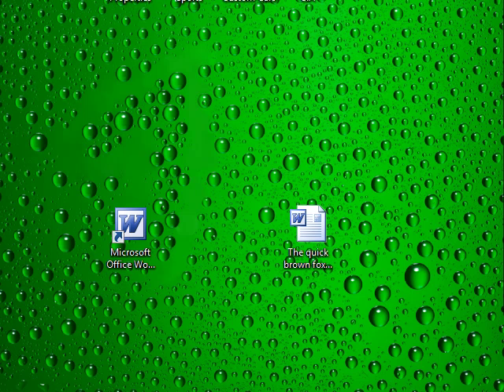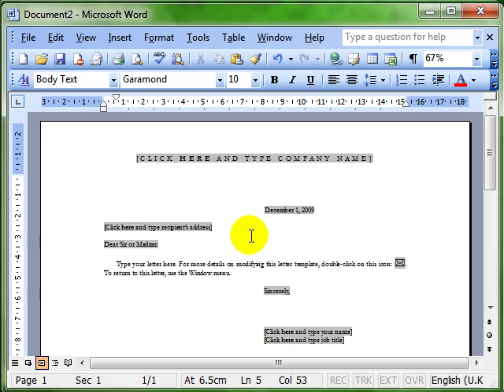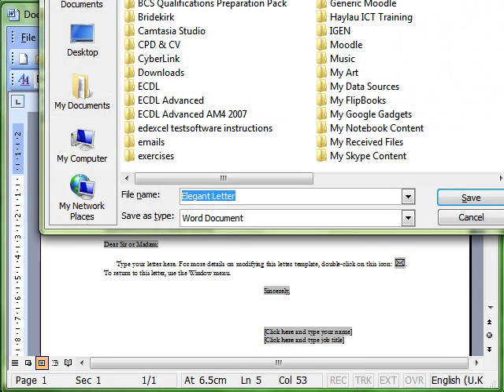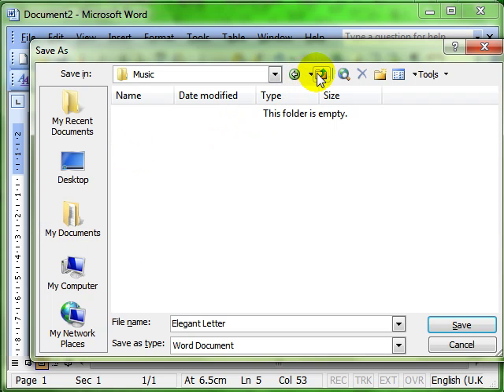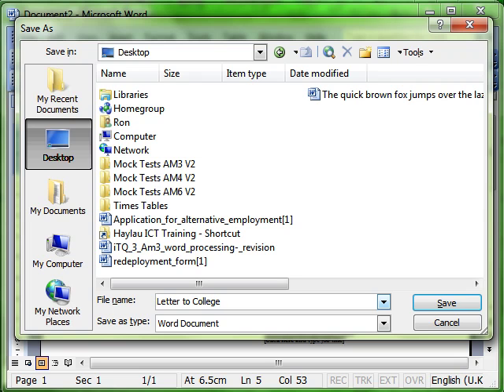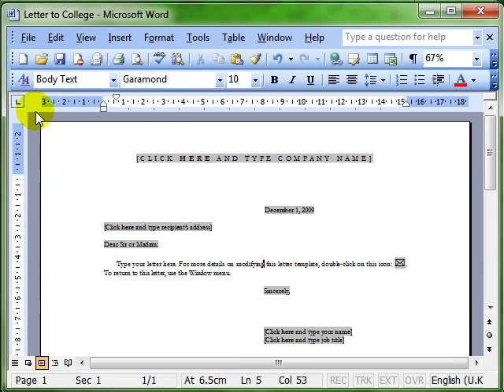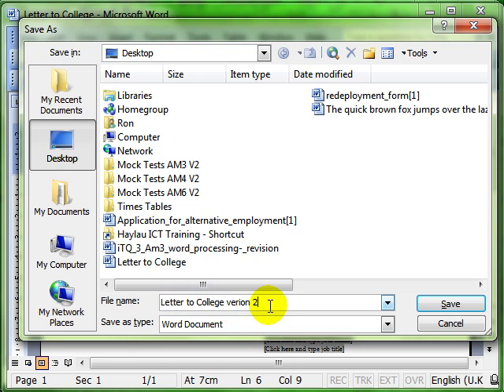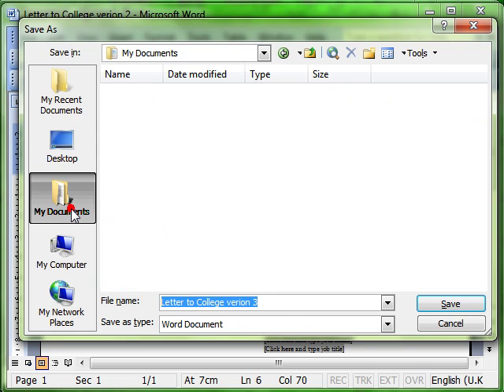Word 3113 Save and Save As Microsoft Word 2003